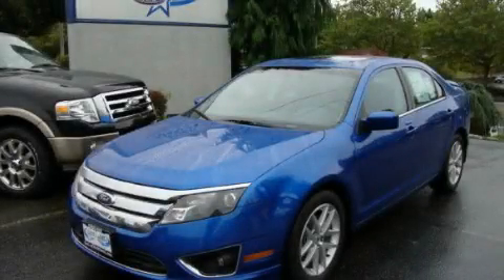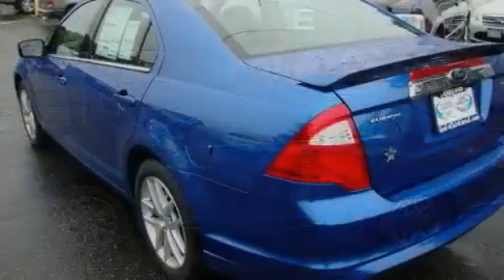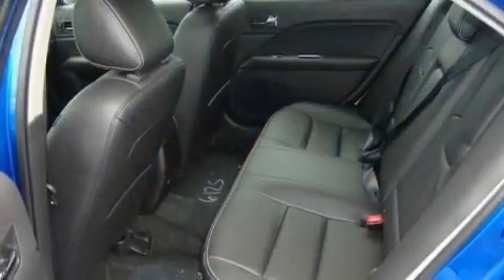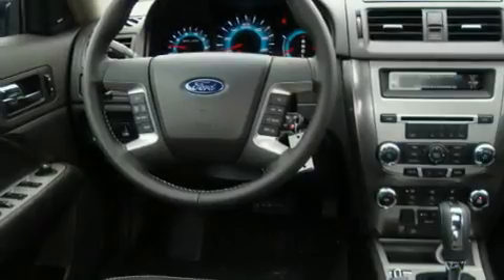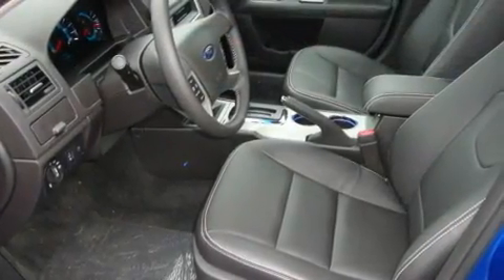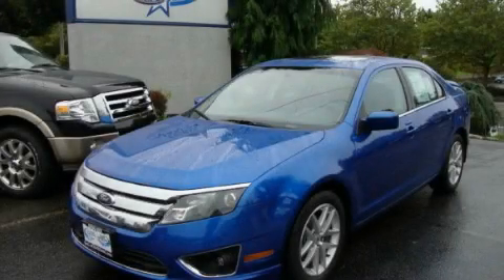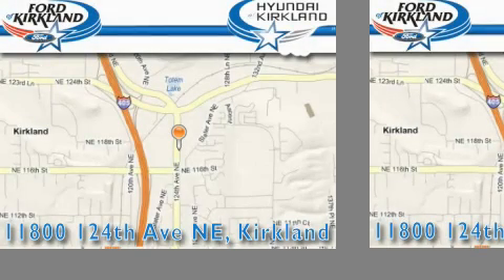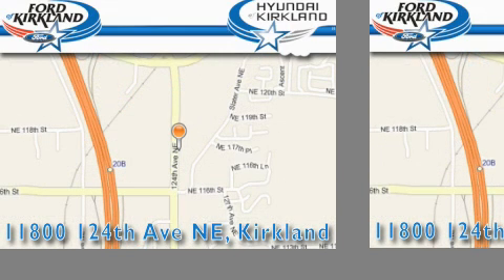2011 Ford Fusion Redmond WA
Year: 2011
 Make: Ford
 Model: Fusion
 Engine: 2.5L I4
 Trans.: Automatic
 Exterior: Blue Flame
 Miles: 25
 Interior: Charcoal

 2011 Ford Fusion Kirkland WA